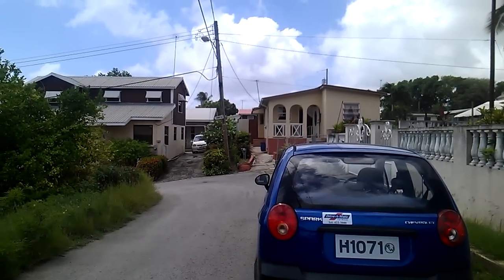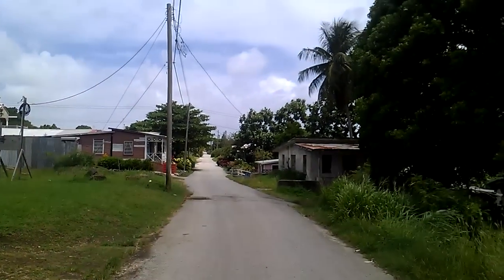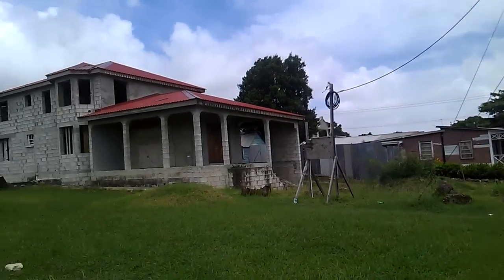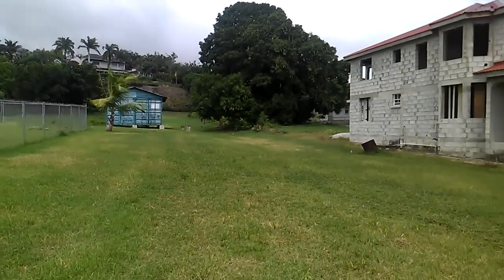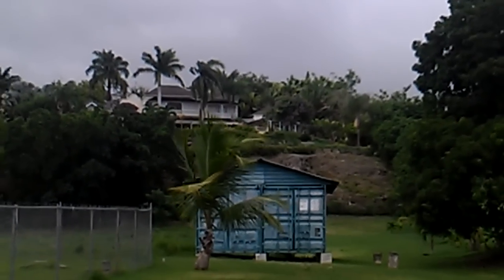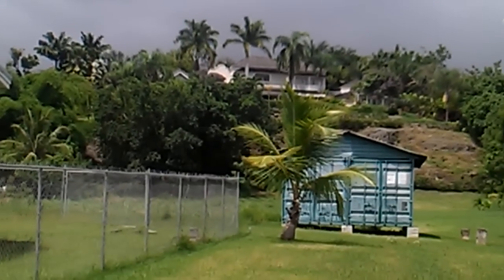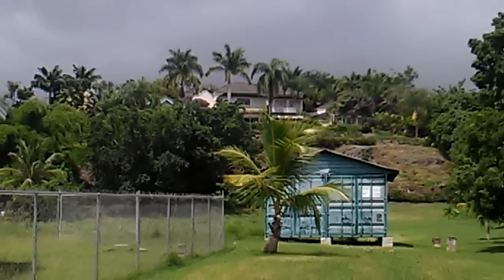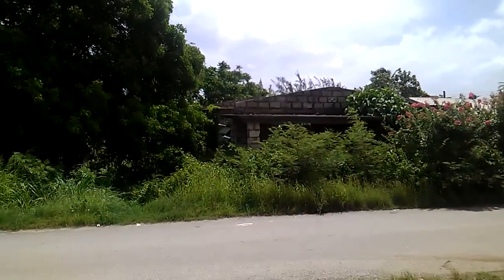Cliff Richards House In Barbados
Getting A Peak At Cliff's Gaff Round The Back!